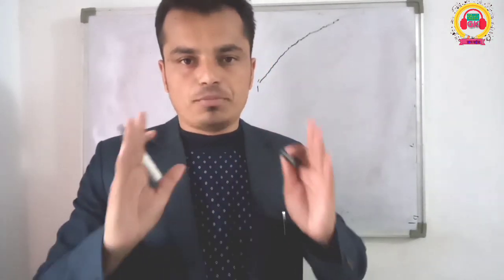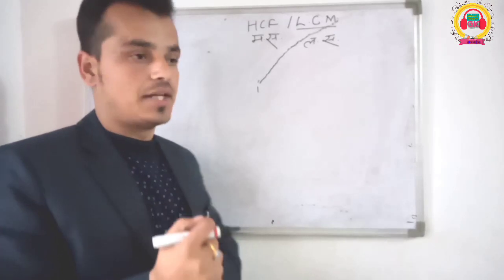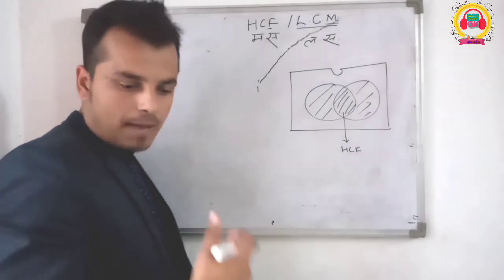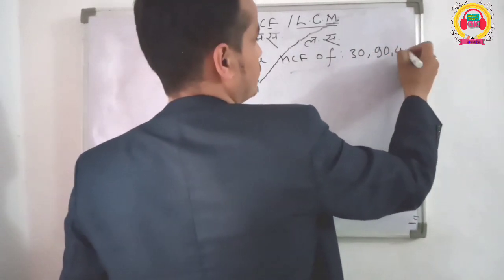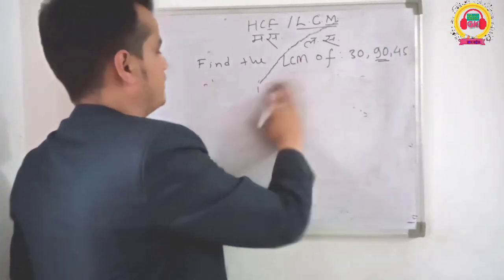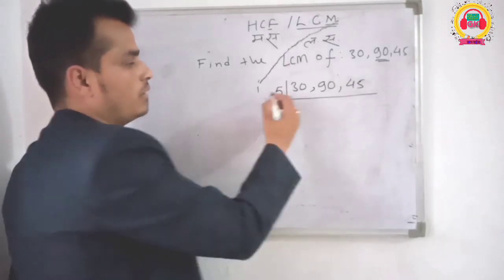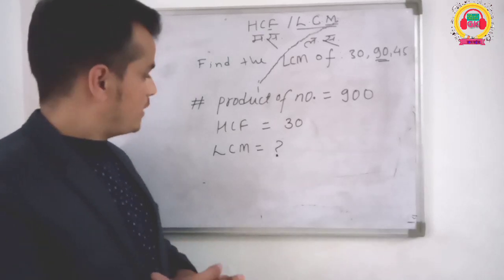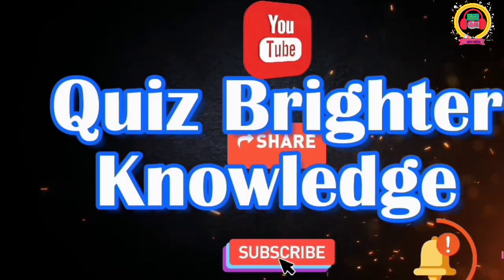How to find HCF and LCM ,mathematics aayog tayari | लस र मस कसरी निकाल्ने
ल. स. र म. स. निकल्ने तरिका || how to find hcf and lcm |
नमस्ते मित्र हरु तपाइँ सम्पूर्ण लाइ हार्दीक  स्वागत छ तपाइको आफ्नै च्यानल मा
हामि विभिन्न प्रश्न उत्तर तथा बिबिध बिषय संग सम्बन्धित जानकारी हरु लियर आउने गर्दछौ यस च्यानल अन्तर्गत रहेर ! हामी लाइ हेरिसकेपछि तल कमेन्ट बक्स मा गयर कमेन्ट गर्न भने नबिर्सनु होला ,
MC RJ VJ को लागि हामि लाइ सम्झन सक्नु हुनेछ